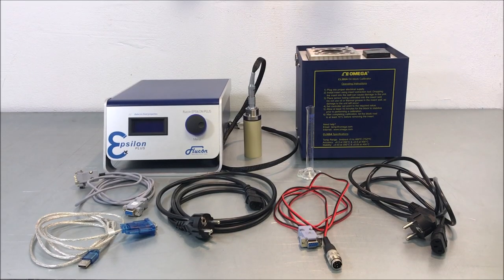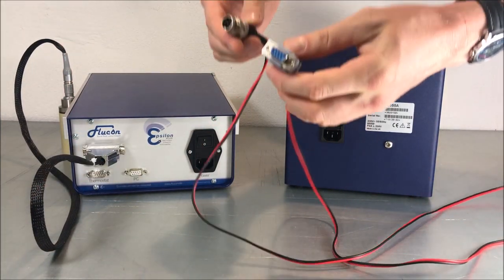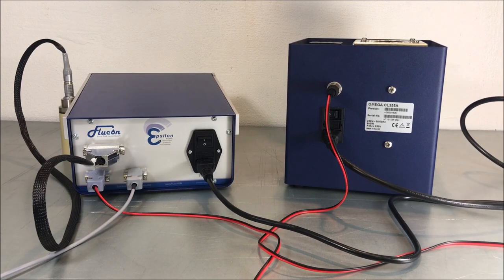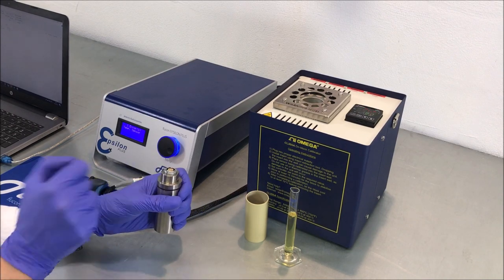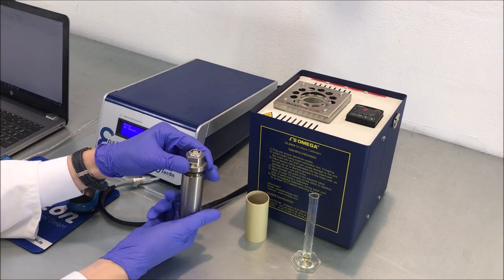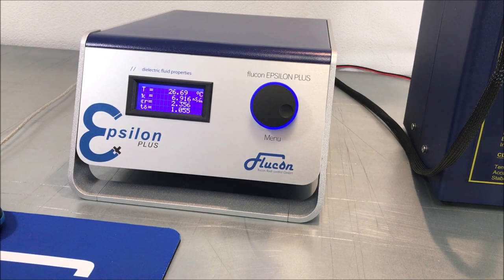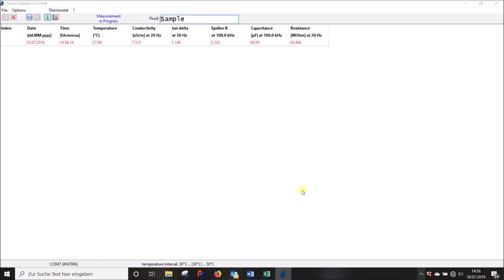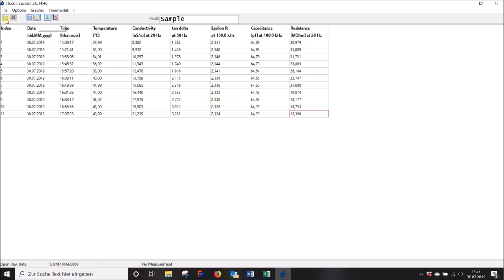Measuring Electrical Conductivity with EPSILON+ | flucon GmbH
This short film demonstrates the basics of flucon's EPSILON+ Dielectricity Meter.

May we introduce to you EPSILON+? This latest development from flucon is your very powerful and accurate lab instrument for determining the electrical conductivity, permittivity and dielectric dissipation factor of fluids and greases.

As e-drive and hybrid powertrain concepts are on the rise, engineers face new challenges with their oils and greases locally exposed to high voltages.
EPSILON+ helps you examine your fluids with accurate impedance measurement based on DIN IEC 60247.
It allows you to determine the electrical conductivity, the relative permittivity as well as the dielectric dissipation factor (DDF/tan δ) in short measuring times.
By means of the optional thermostat you can also heat up your 8 ml samples and investigate the temperature dependence.

The following aspects are displayed here:
(1) Scope of delivery (incl. thermostat) [00:11]
(2) Connection of devices [01:14]
(3) Preparation of measurement [04:18]
(4) Usage of flucon software (2019 Update) [07:55]
(5) Measurement and protocol [10:20]

E is for enhancement.

flucon fluid control GmbH
Wistobastr. 2
D-37431 Bad Lauterberg / Barbis
Germany

Experts in fluids.

Hinweis: Für dieses Video sind deutsche Untertitel verfügbar.